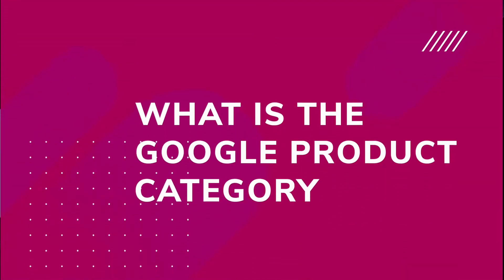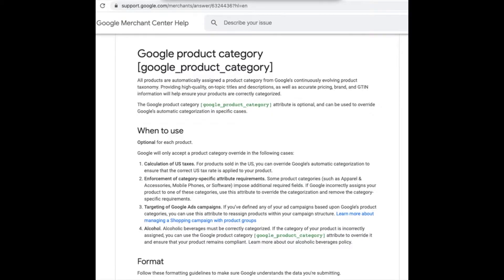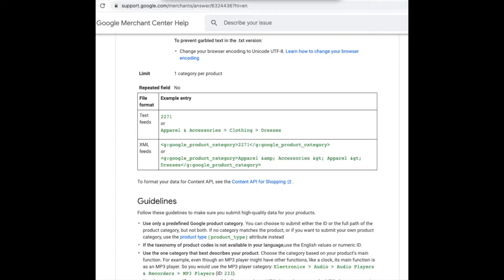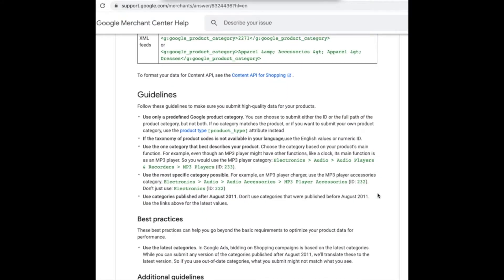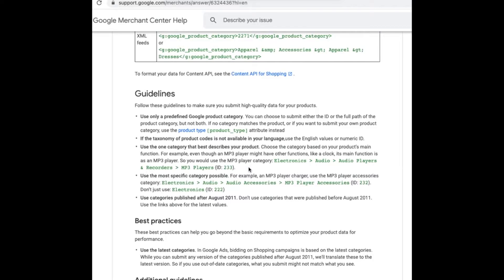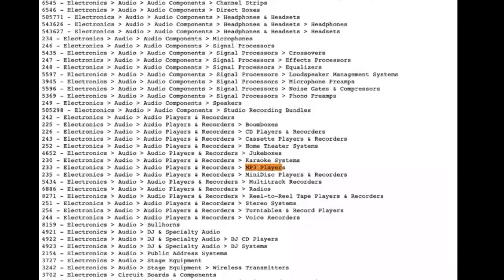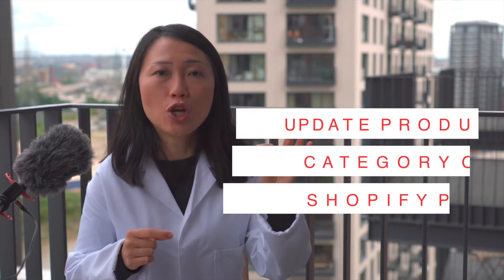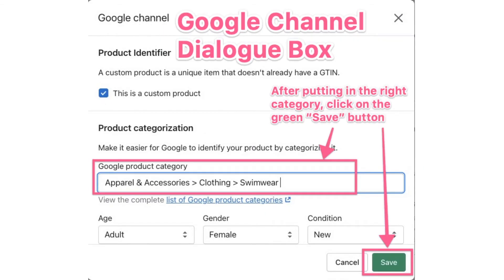How to find my Google Product Category? How to add it in Shopify for Google Shopping?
What is the Google product category? Why should you care if you have a Shopify or Woocommerce store? Also, learn how to find your Google Product category, how to select the most accurate category for each of your products and how to add this piece of information in Shopify so your products can show up accurately on Google Shopping.

--MY SERVICES--
👉Need a helping hand to get your Shopify Store Listed on Google (including on Google Shopping)?